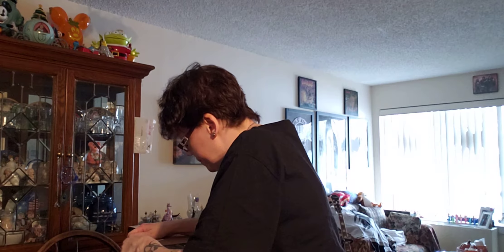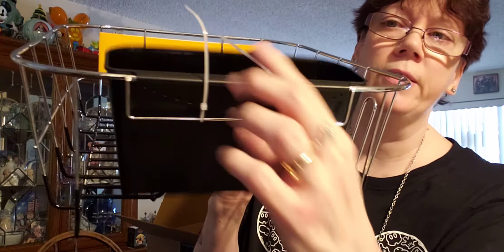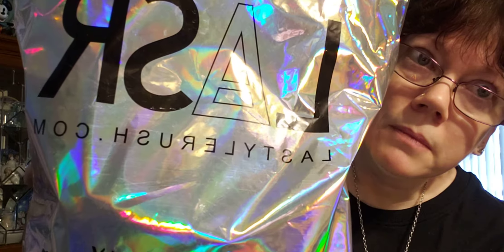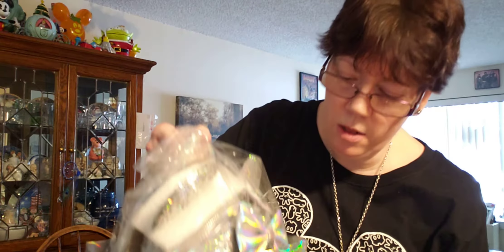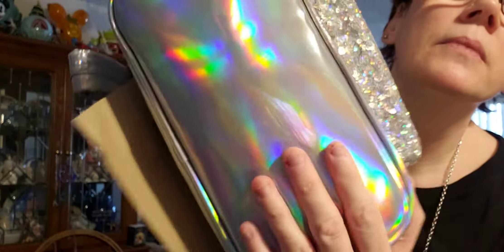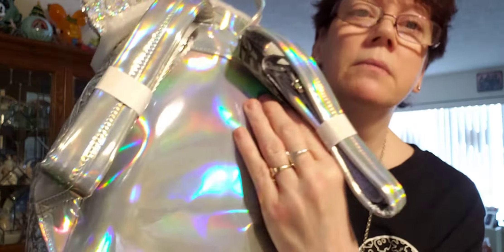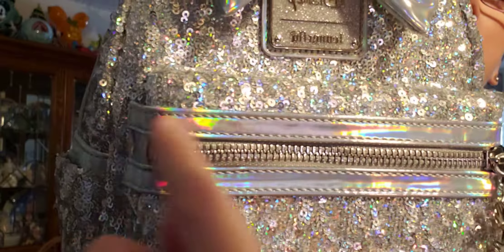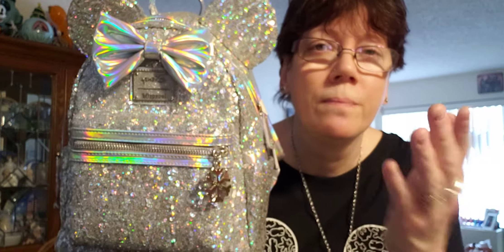Happy Tuesday.. Another Amazon purchase. And LOUNGEFLY LONG AWAITED BAG !!!!! 🤘💖🤘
For the loungefly bag